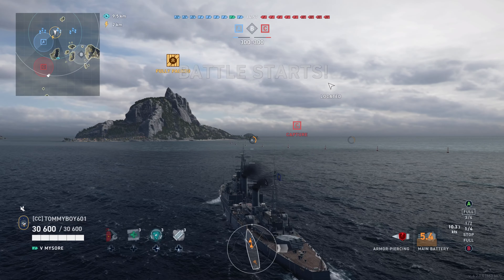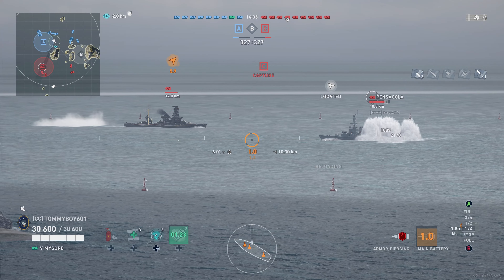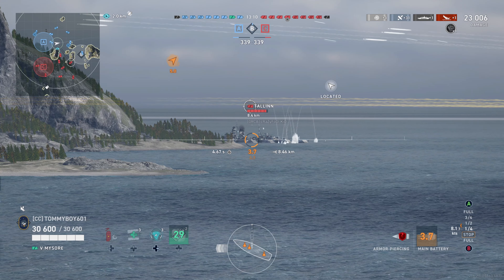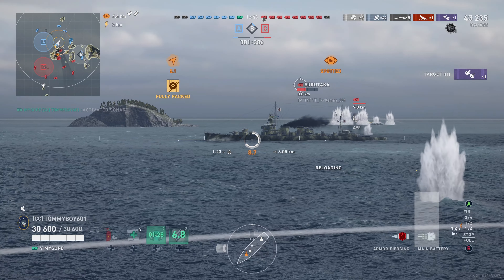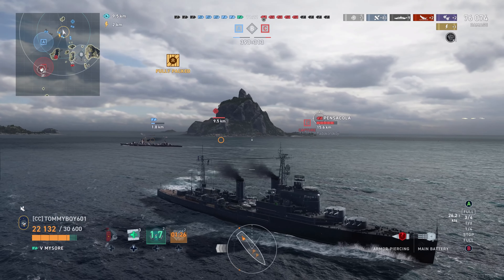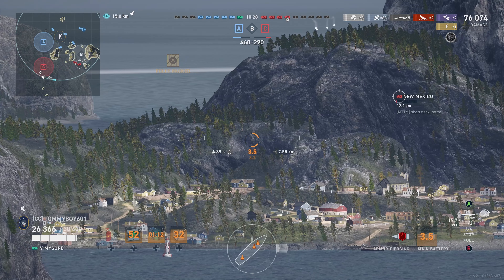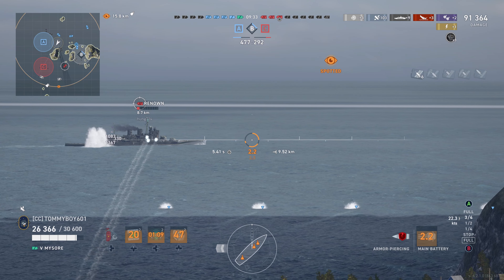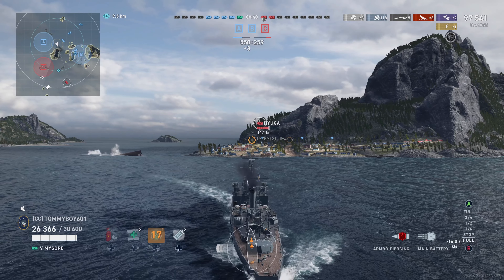Mysore Is The BEST Free Ship We Have Ever Gotten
Today we are taking a look at the Mysore. The Year 5 gift ship in world of warships legends.